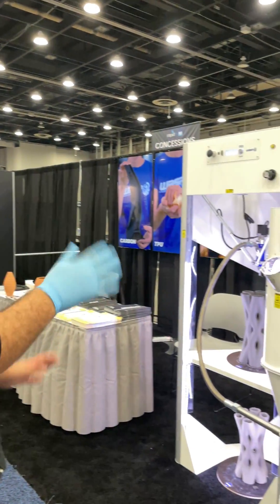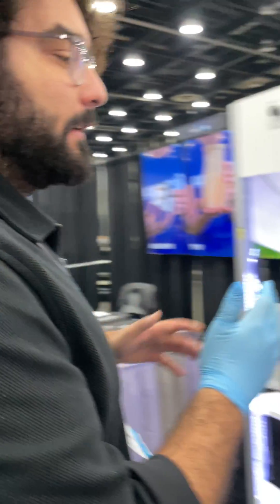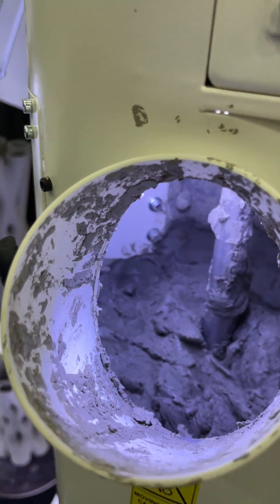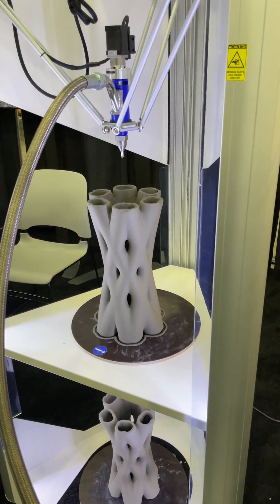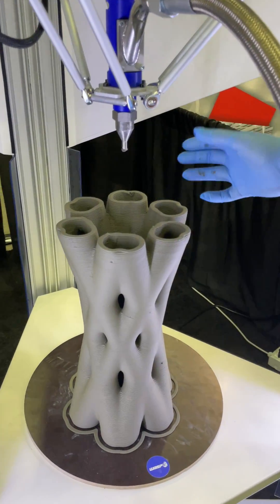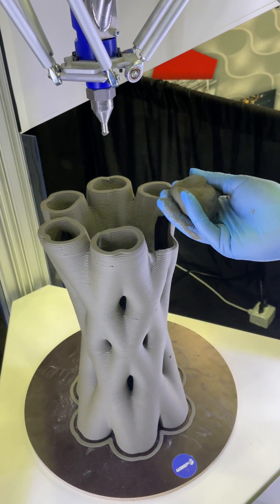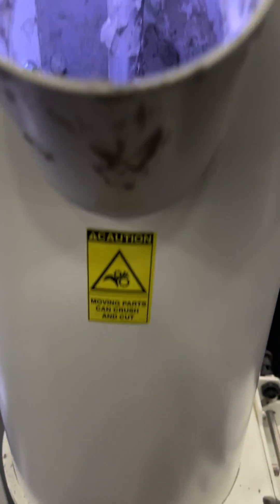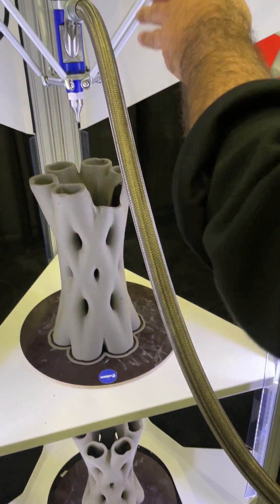Clay 3D printing with unlimited feeding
Continuous Feeding System is a new system for the ceramic industry
The Continuous Feeding System responds to the needs of the additive market in the ceramic sector in the production sector by replacing the 5l aluminum tank with a pump to print without ever running out of material.

With continuous feed, not only are the tank and compressor no longer needed, but you can also handle harder materials and print faster with consistent material flows.